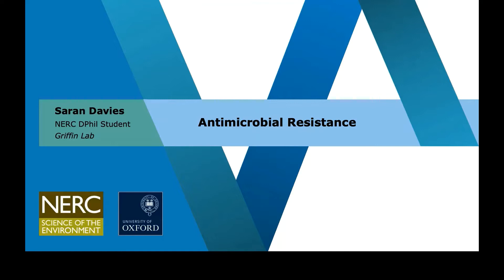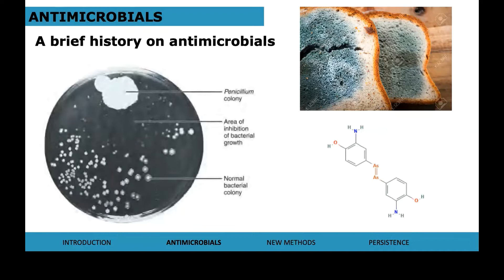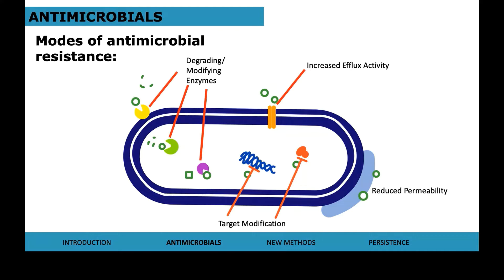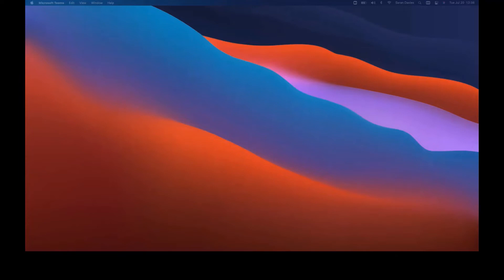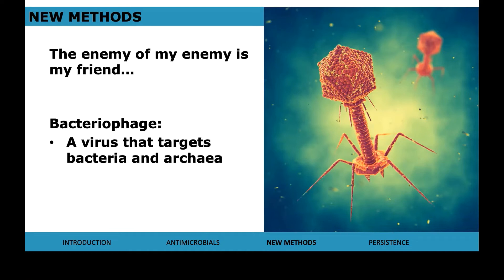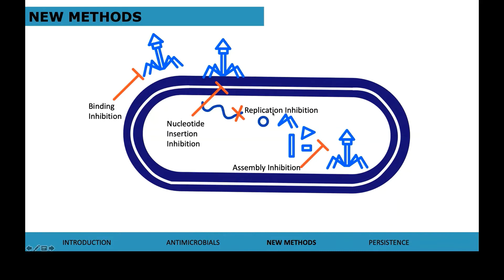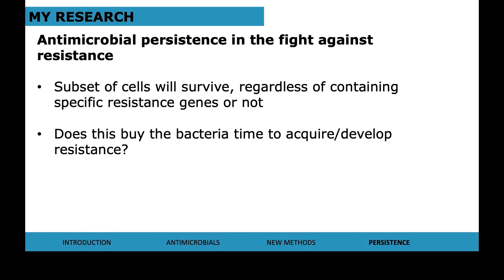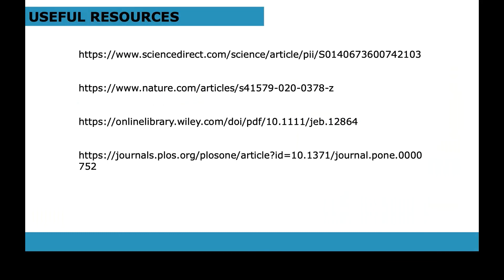Seren Online International Summer School 2021 - Lecture: Saran Davies on Antimicrobial Resistance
As part of the Medicine, Biology, and Biochemistry subject talks, DPhil student, Saran Davies, discusses her work on Antimicrobial Resistance.